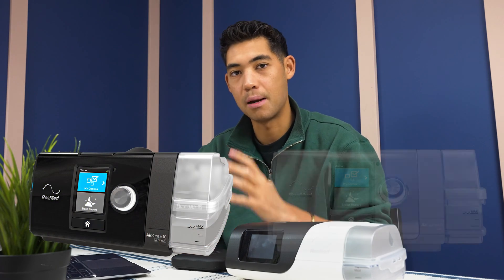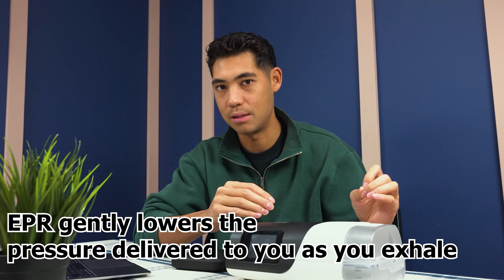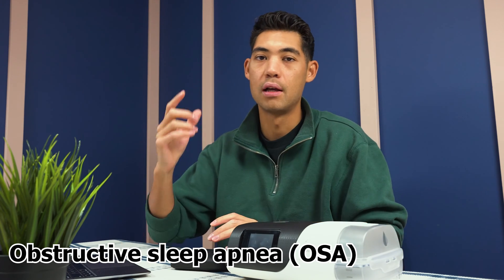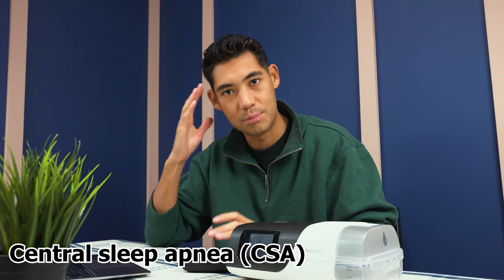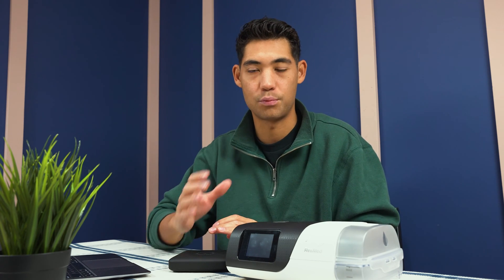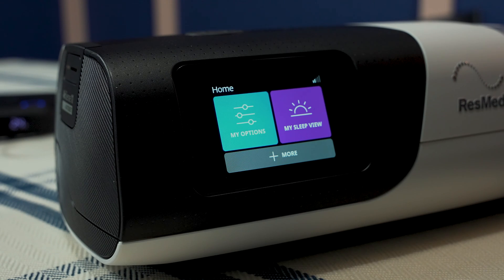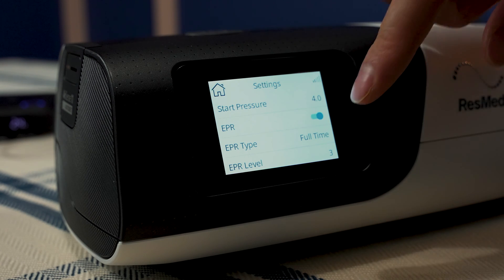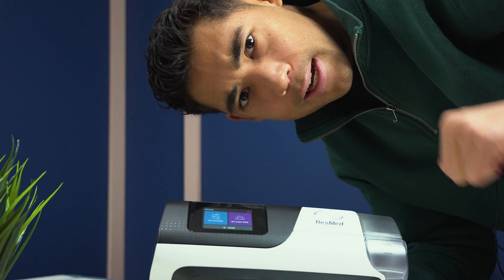CPAP vs. BiPAP | What is the Difference Between Sleep Apnea Treatment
What is the difference between CPAP and BiPAP? Continuous Positive Airway Pressure (CPAP) and Bilevel Positive Airway Pressure (BiPAP) are both medical devices used for the treatment of sleep apnea, but they differ in functionality, application, and the type of patients they are best suited for. CPAP, the more commonly prescribed device for Obstructive Sleep Apnea (OSA), delivers a steady, continuous stream of pressurized air into a patient's airways to keep them open during sleep. The primary objective of CPAP therapy is to prevent the airway collapse that characterizes OSA, thereby reducing apneas (pauses in breathing) and hypopneas (shallow breathing). The pressure in CPAP therapy is set at one constant level, determined during a sleep study, and it remains the same throughout the night, regardless of changes in sleep position or sleep stages.

BiPAP, on the other hand, is designed to provide two levels of air pressure: a higher pressure when the patient inhales (Inspiratory Positive Airway Pressure or IPAP) and a lower pressure when they exhale (Expiratory Positive Airway Pressure or EPAP). This dual pressure system is particularly beneficial for patients who require a higher overall pressure for effective treatment but find it challenging to exhale against the continuous high pressure of a CPAP machine. BiPAP therapy is often recommended for patients with more complex forms of sleep apnea, such as those with coexisting central sleep apnea, and for those with other respiratory disorders like Chronic Obstructive Pulmonary Disease (COPD). It’s also an alternative for patients who have tried CPAP but have not been able to tolerate the constant pressure.